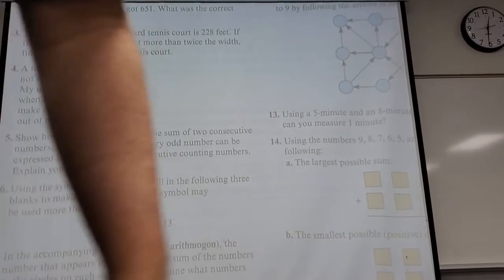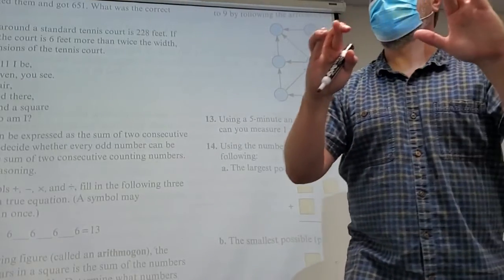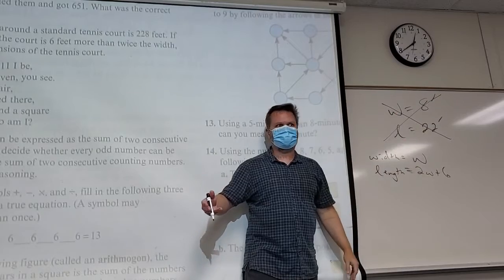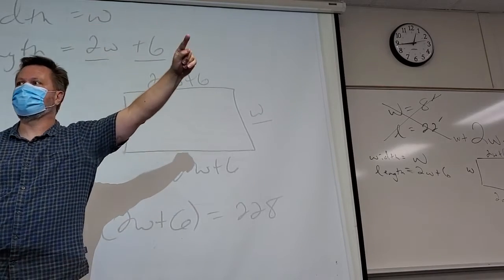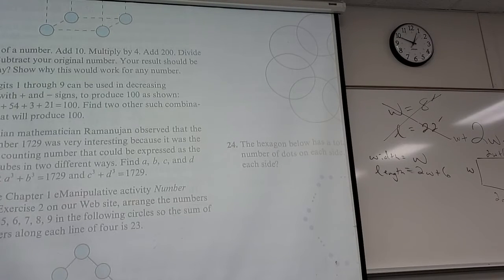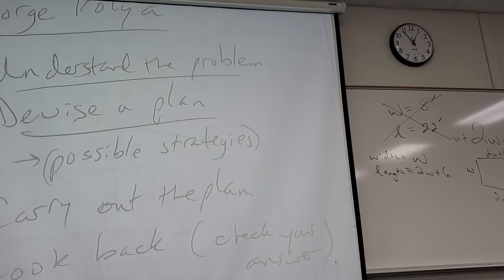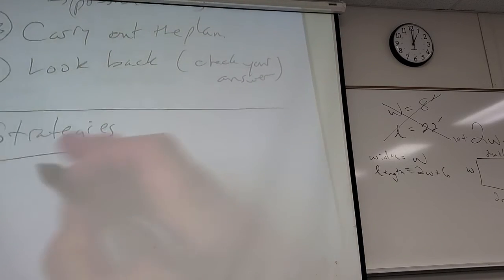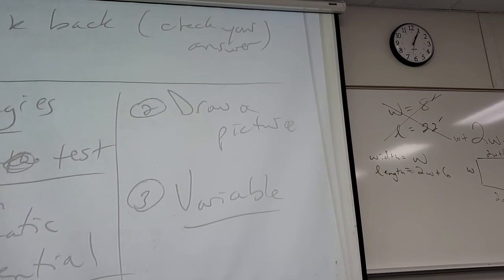Math 125, Aug 19 Lecture, Part 1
Going over chapter 1 then doing a groupwork assignment